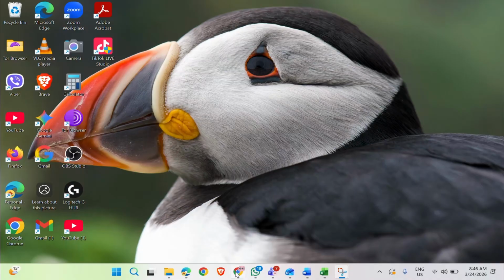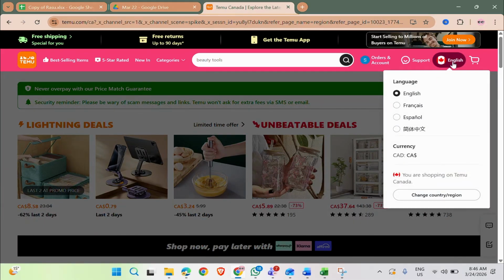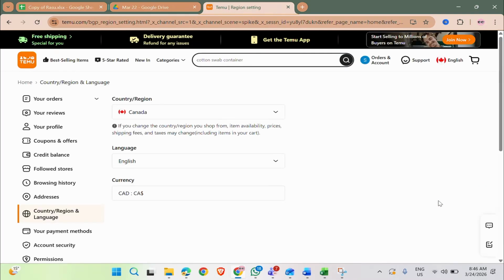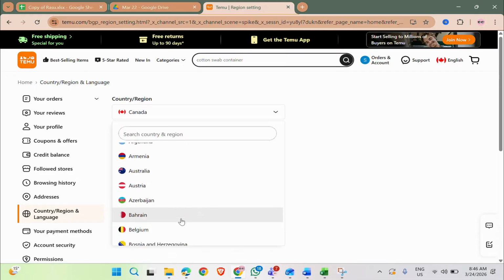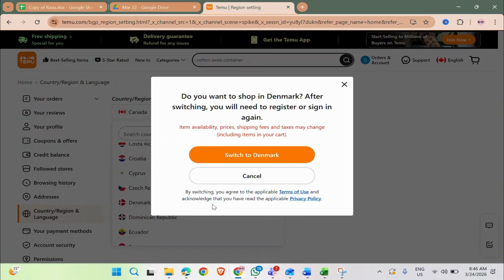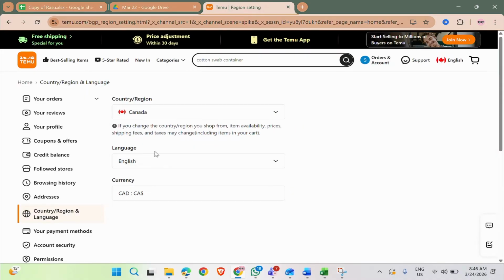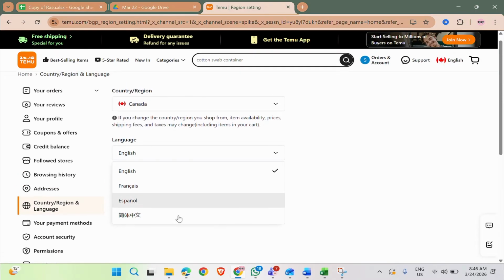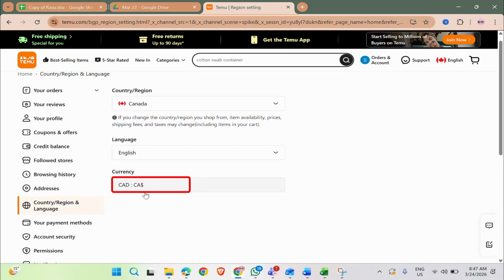How To Change Language, Country or Currency in Temu ?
Hello Guys,

Welcome to our step-by-step guide on "How To Change Language, Country or Currency in Temu?" If you're using the Temu app and want to switch language, update your country or region, or change currency settings, this video is for you. We’ll show you how to change language in Temu, how to change country or region in Temu, and how to change currency in Temu easily. These simple steps will help you customize your Temu app for a better shopping experience and access region-specific deals and prices.

In this video, we will show:
How to change language in Temu
How to change country or region in Temu
How to change currency in Temu
How to switch region in Temu app
How to update location settings in Temu